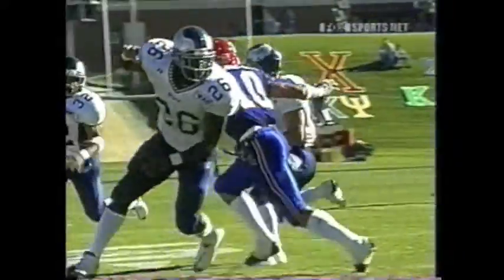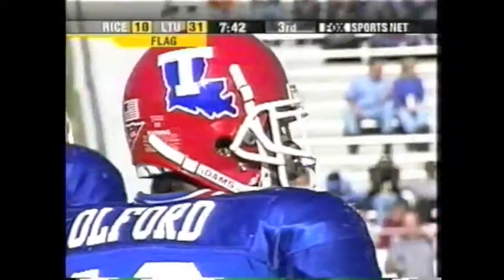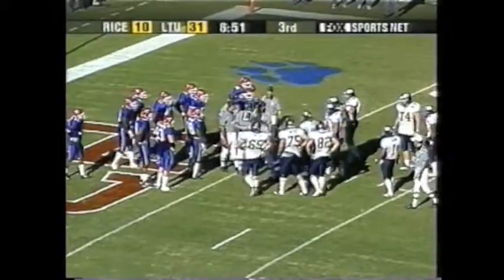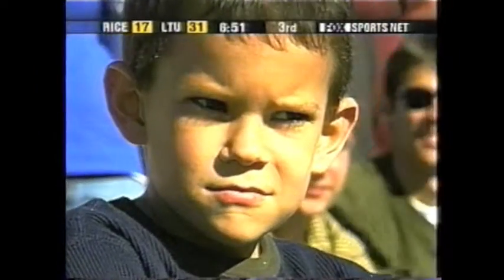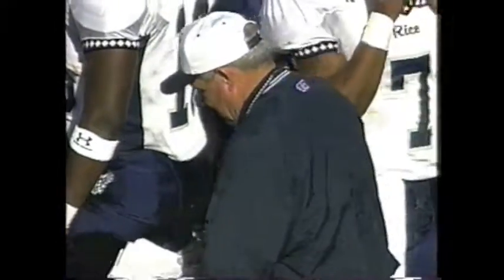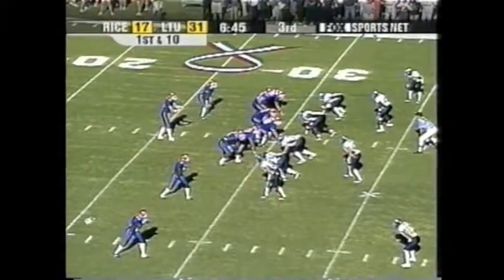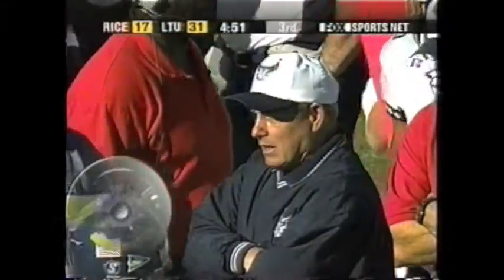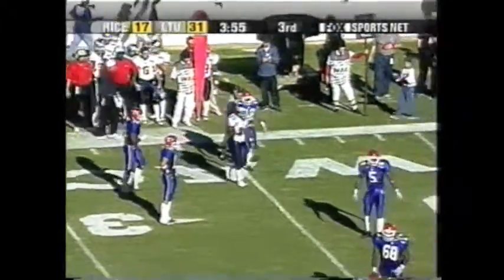Rice vs LaTech Football 2001 (Pt 8)